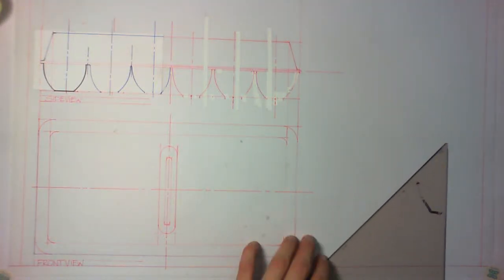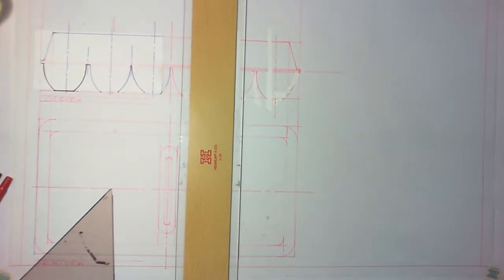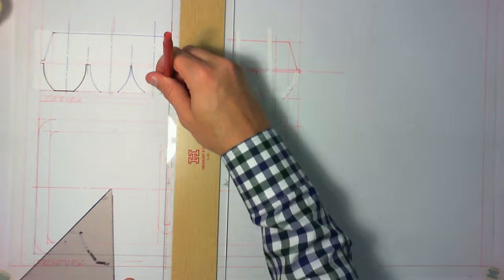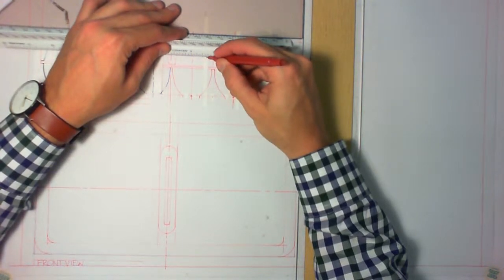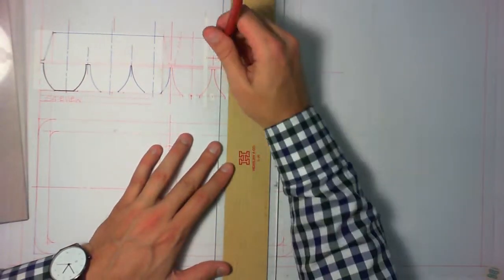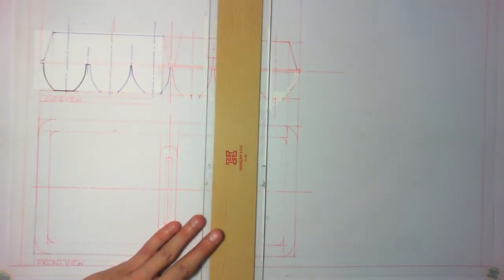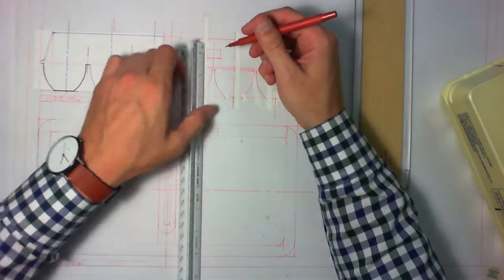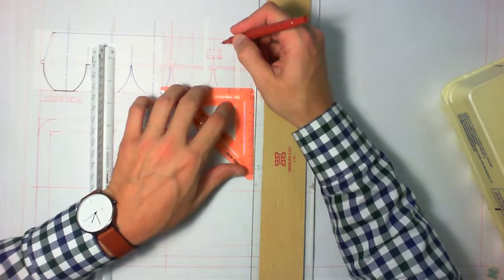EGG CRATE SIDE AND SECTION